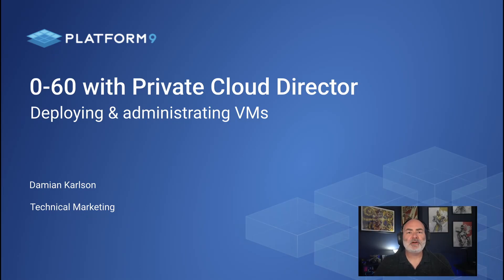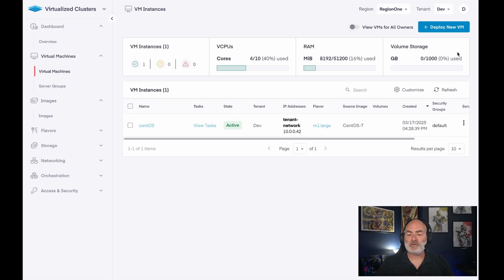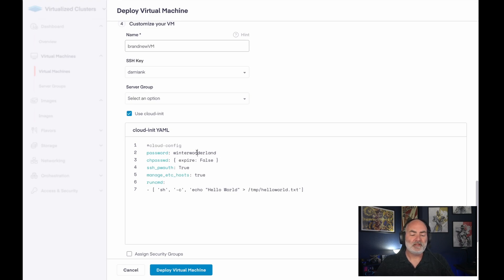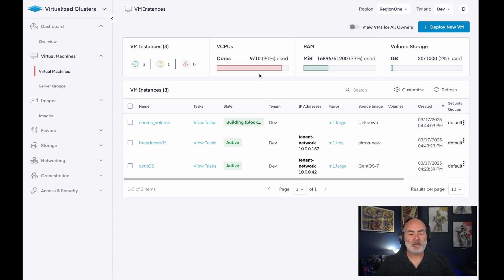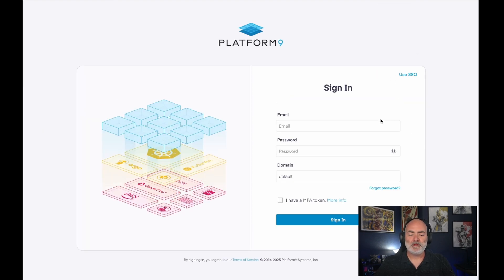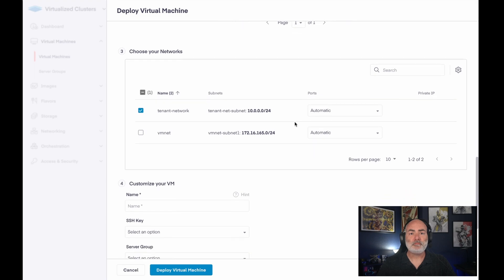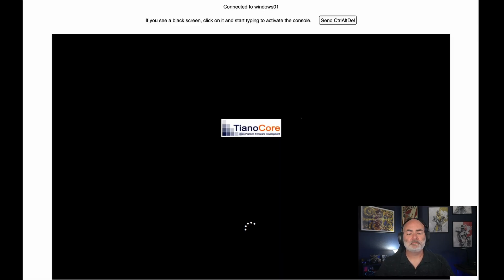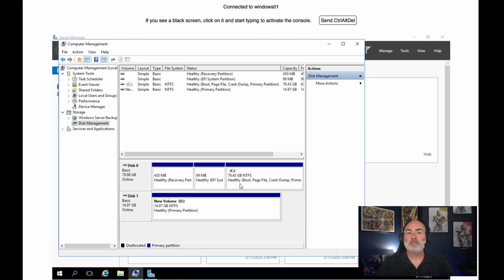Private Cloud Director: Deploying and Managing VMs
Welcome to the next video in the series, 0-60 with Private Cloud Director.

This video applies to all versions of Private Cloud Director, including SaaS-managed, self-hosted, and Community Edition.

This series is intended to generally align with the content that's covered in our regularly occurring live hands on labs.

In this video, we'll cover OS images, deploying and managing VMs, and self-service vs administrator actions.

Chapters:
00:00 Intro
00:40 Self-service dashboard
01:39 Creating an ephemeral Linux virtual machine
04:04 Creating a Linux VM with a persistent volume
05:10 Virtual machine administration
06:32 Tenant administrator dashboard
07:02 Virtual machine live migration
08:02 Creating an ephemeral Windows virtual machine
10:44 Attaching a persistent volume to a Windows VM